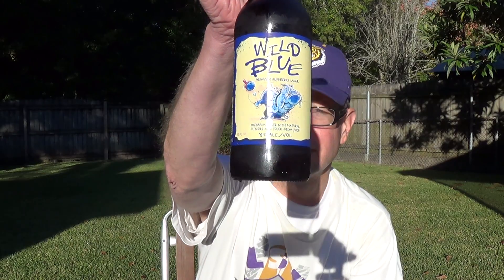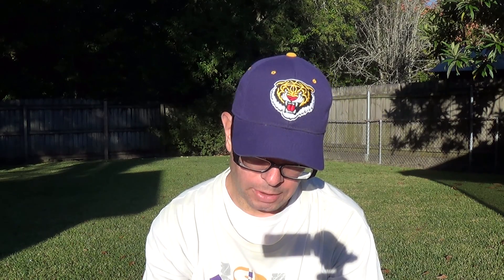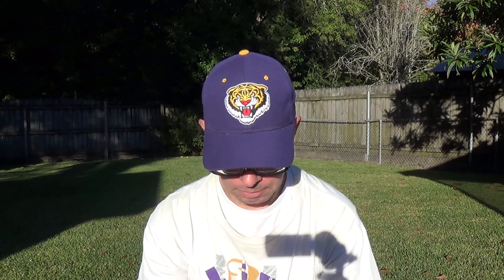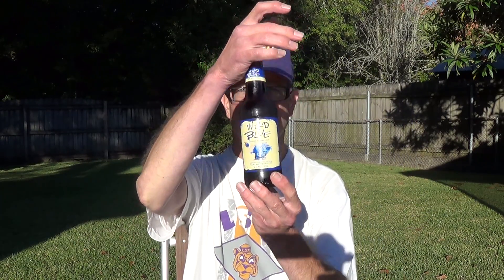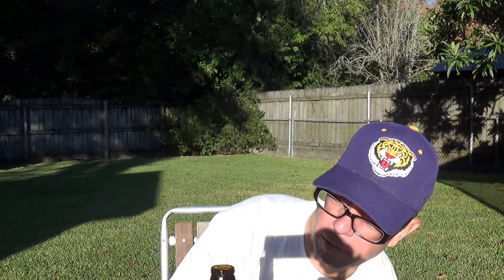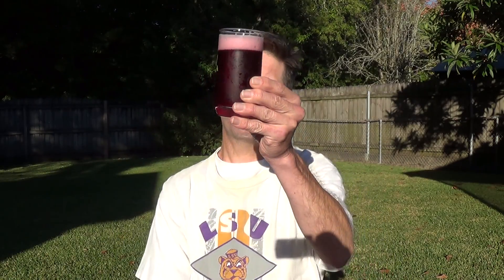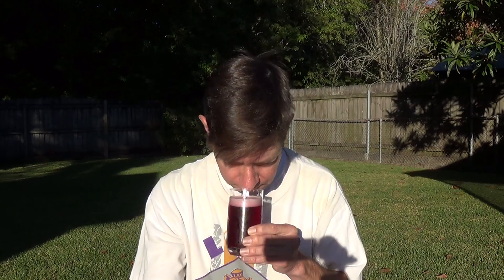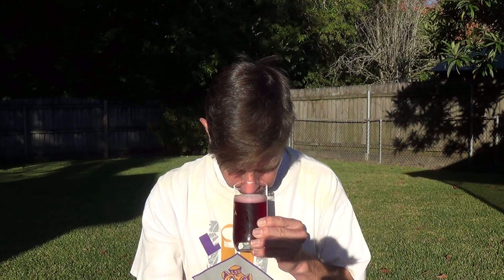Louisiana Beer Reviews: Wild Blue Lager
8% alcohol. Introduced in 2011. Brewed in New York. An Anheuser-Busch/InBev brand. NOTE: I used the wrong glass. The brewer suggests using a tulip glass.